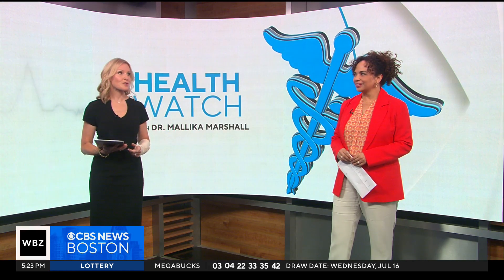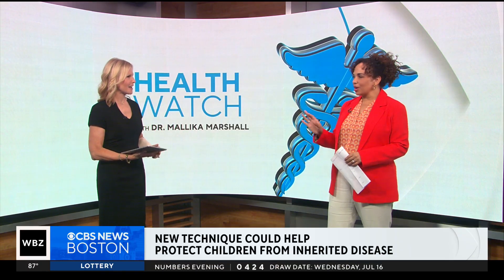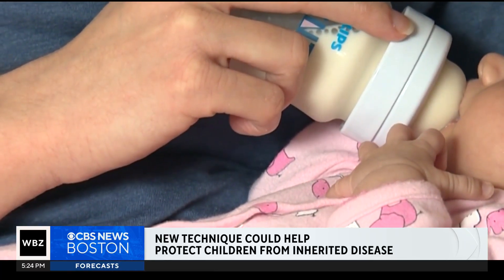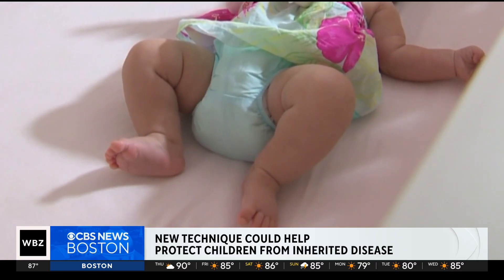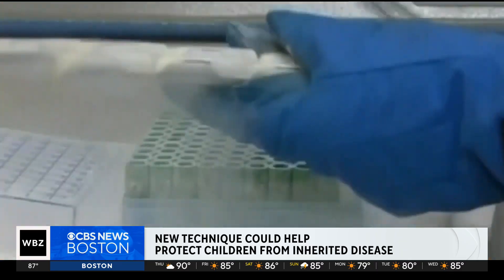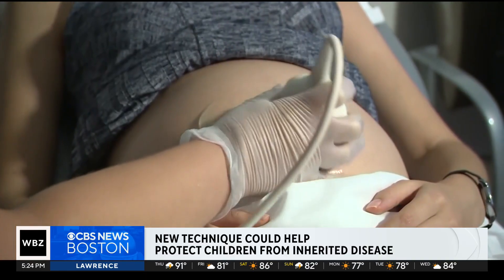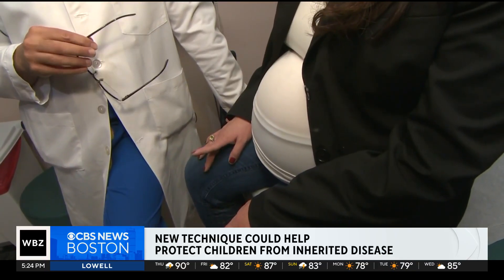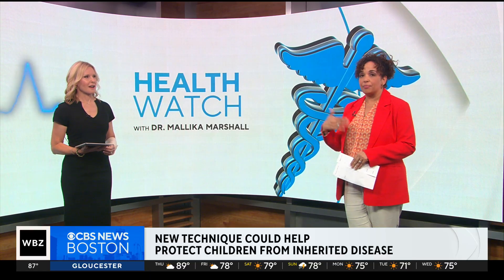"Three-parent IVF" leads to birth of 8 healthy babies without mitochondrial disease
According to “Nature,” eight children at risk of mitochondrial disease have been born healthy in the U.K. due to a groundbreaking procedure where doctors take the nucleus of a fertilized egg with faulty mitochondrial DNA and transfer it to a donor egg with healthy mitochondrial DNA.